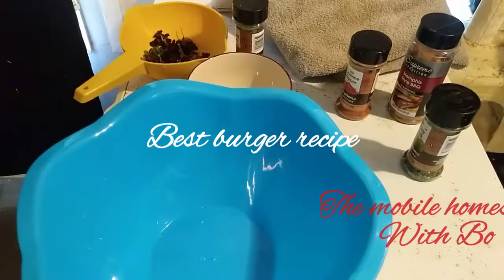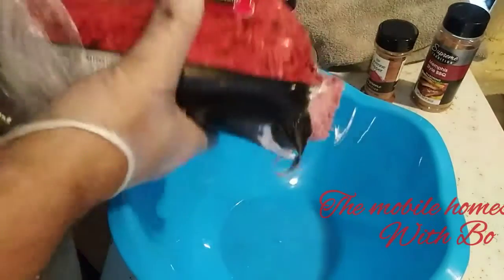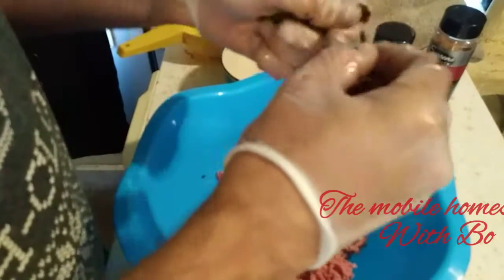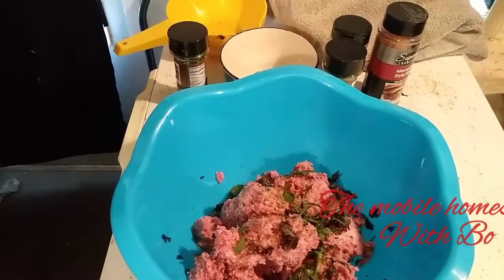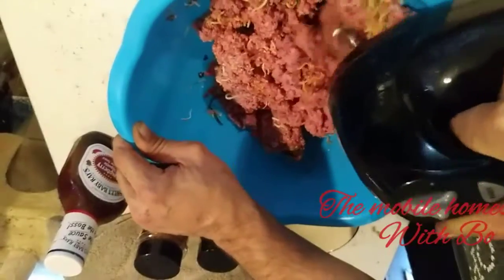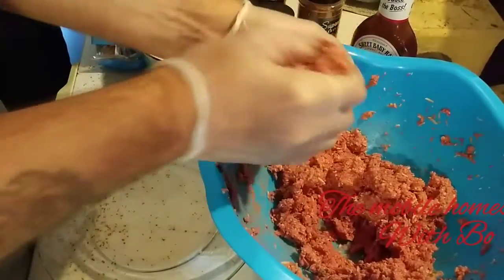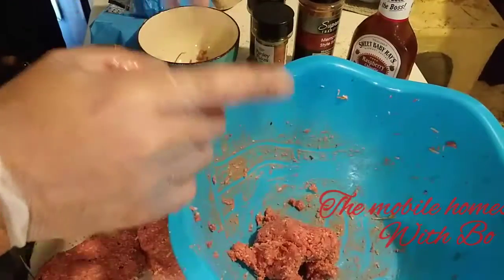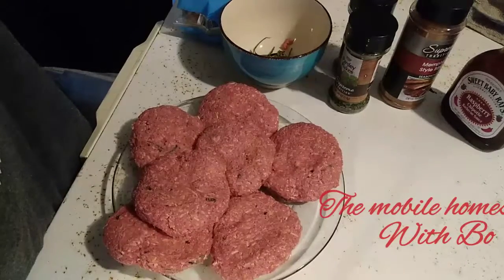THE BEST BURGER RECIPE IN HISTORY.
My challenge to homesteading community is to cook and eat it and be happy.